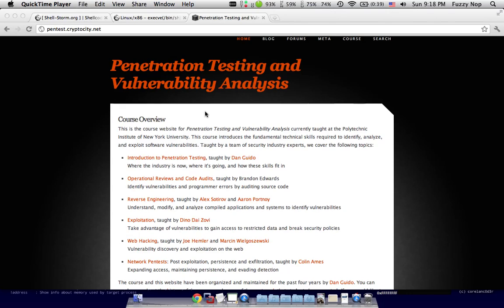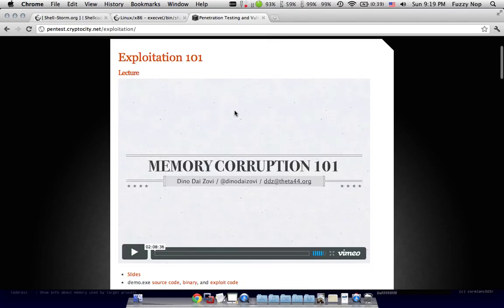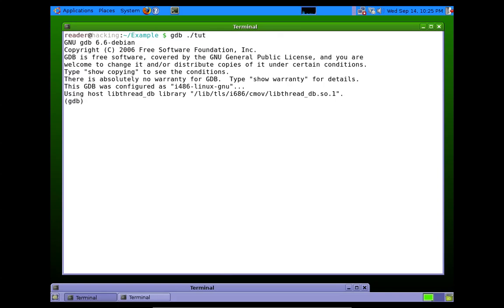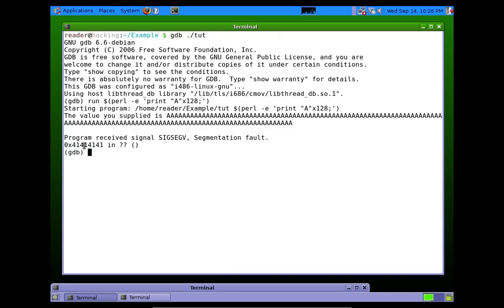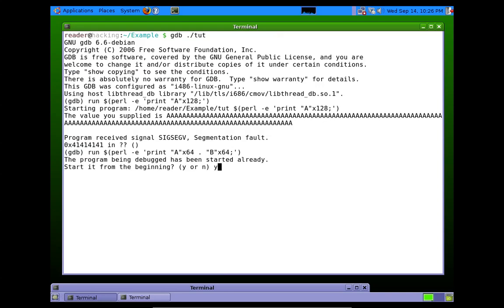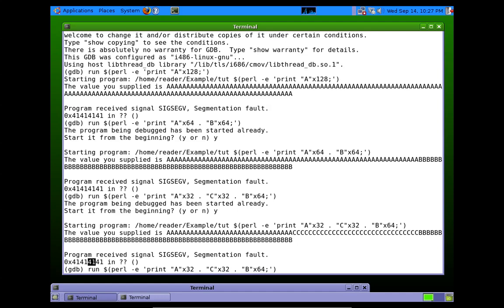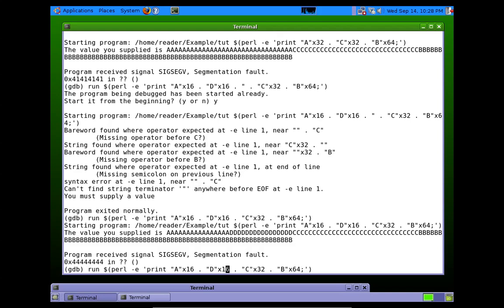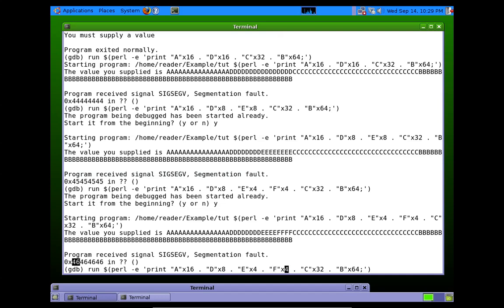Buffer Overflow Tutorial - Part 5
In this video we discuss how to find where EIP is overwritten using Binary Reduction (aka Binary Search)

External Links:
Dino Dai Zovi Teaches Exploitation -